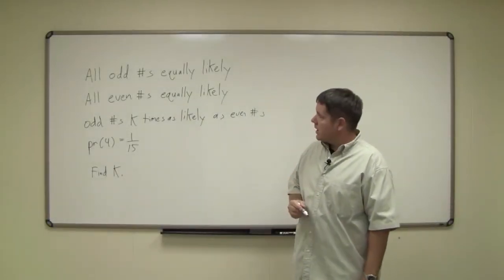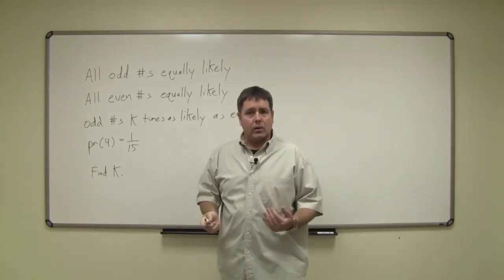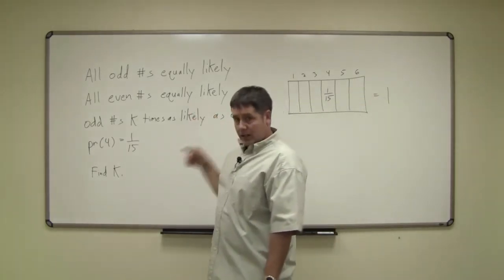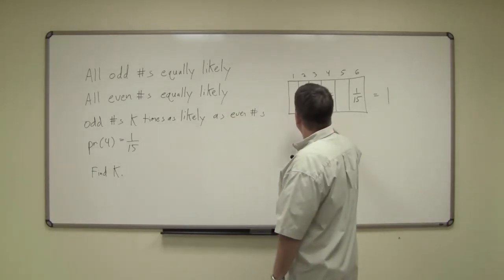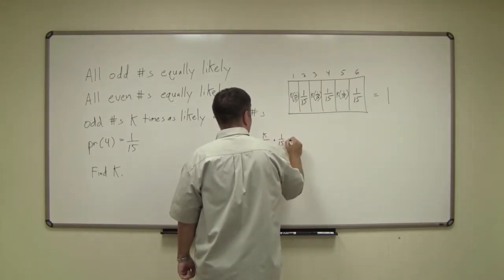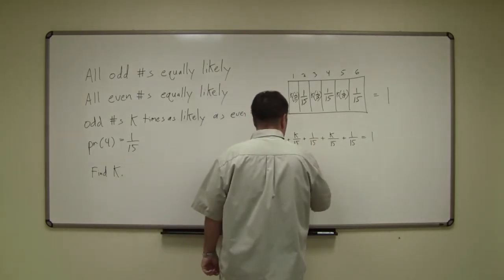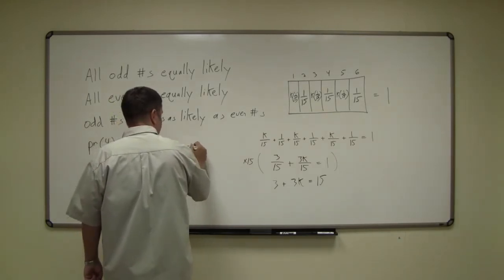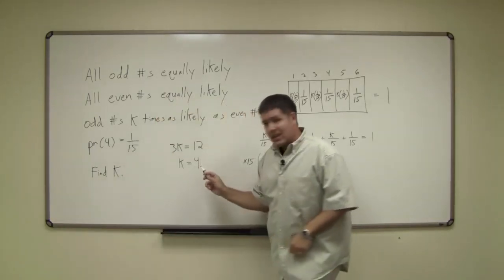m118 2 1 number 20